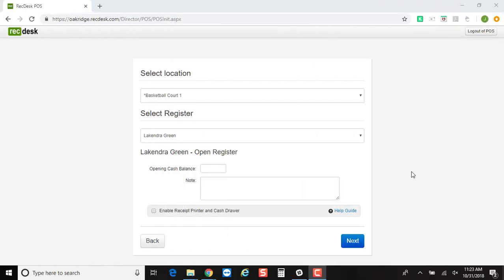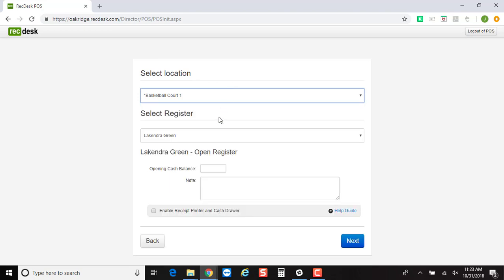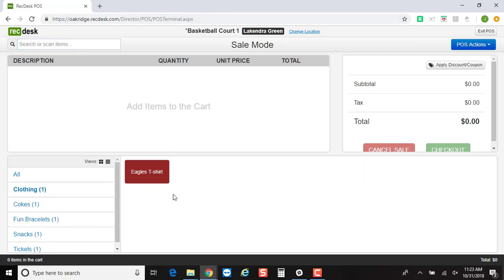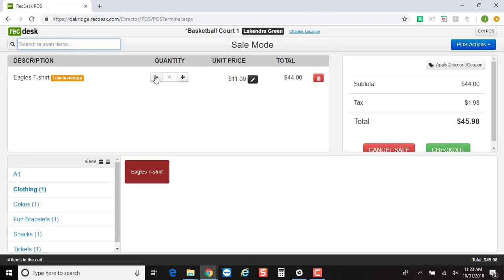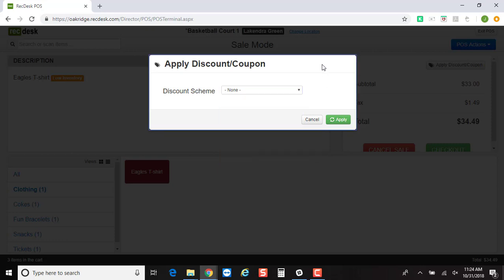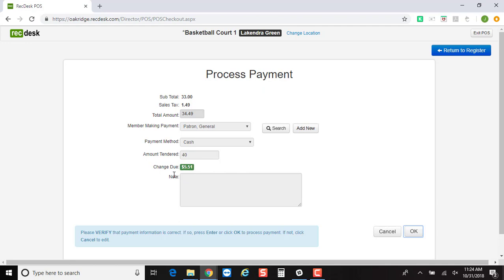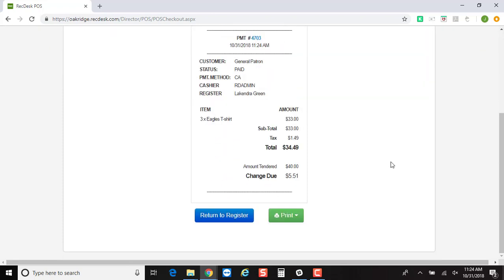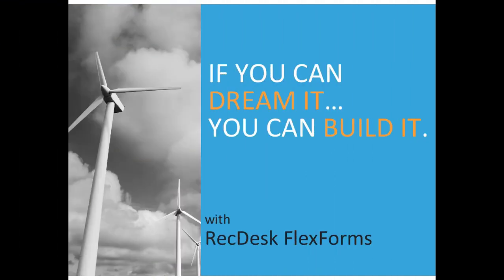In Action: POS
In this video, users can see how to use Point of Sale